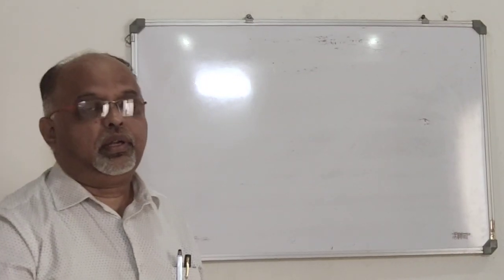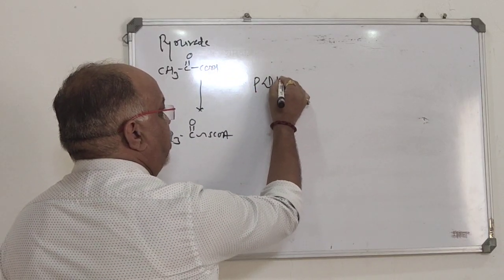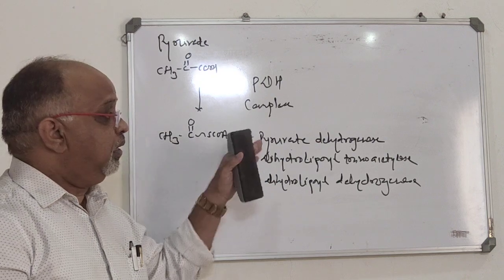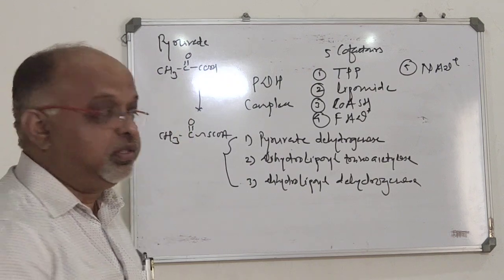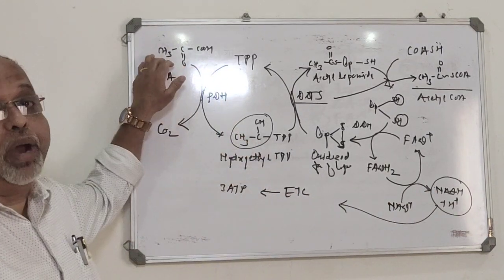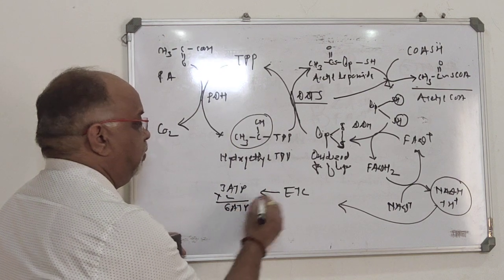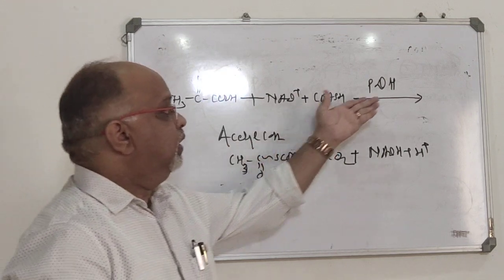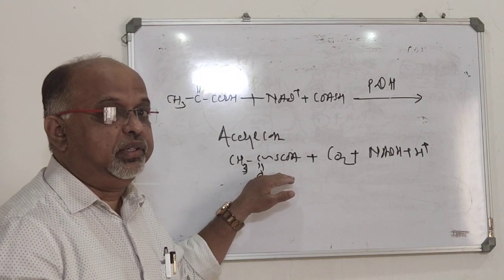PDH Complex and its role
Role of PDH complex in conversion of Pyruvate to Acetyl CoA